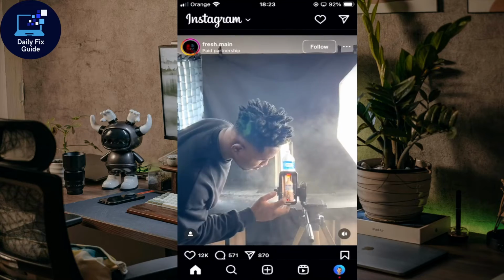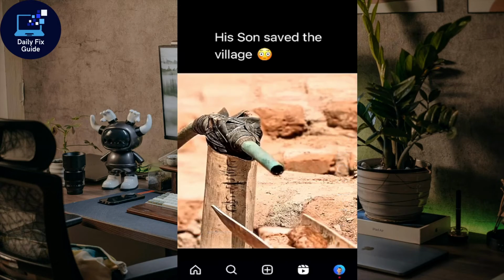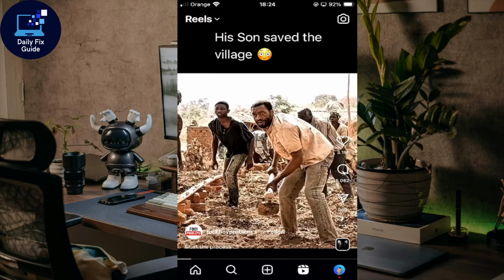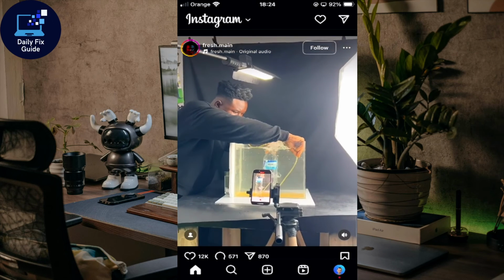How to Stop Instagram Reels from Repeating Automatically (2025 Fix)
Stop Instagram Reels From Repeating Automatically (2025 Fix) – Learn How To Prevent Reels From Looping On Your Feed With This Easy Trick!